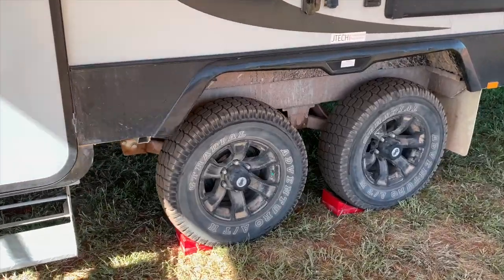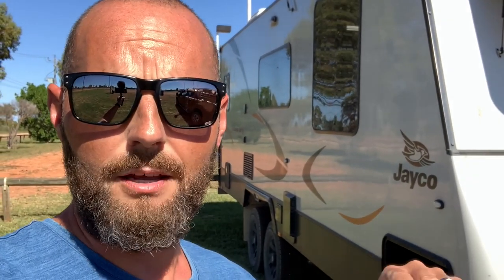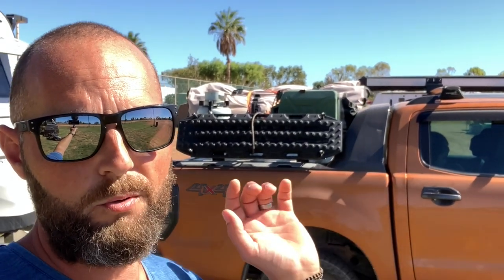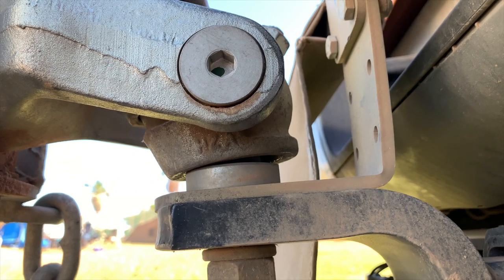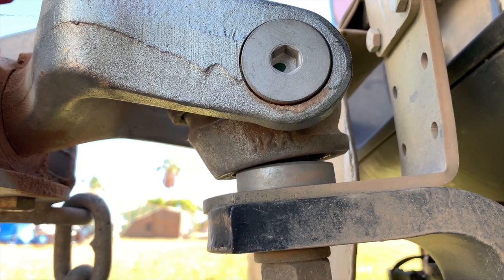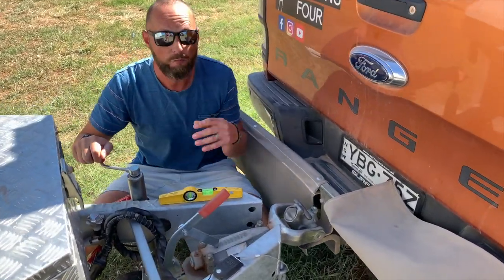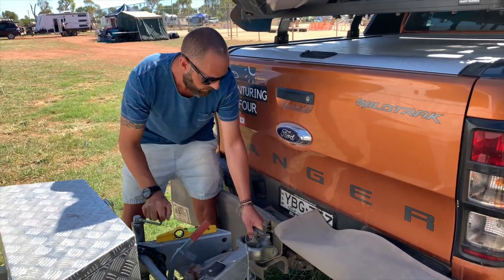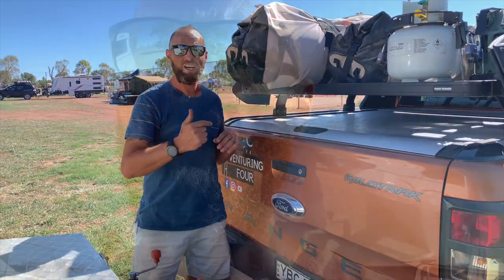Unhitching 50mm Tow Ball On Caravan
Unhitching 50mm Tow Ball On Caravan. In this video, I show you another method to EASILY unhitch a 50mm tow ball from your caravan. Please note, if you aren’t confident in using this method then please use your handbrake and put in park. The aim of this is to put your tow ball centre to the tow hitch. V4 💪 👍

📸 🎥 My 2019 KIT for Filmmaking, Photography & Vlogs:

3 Legged Thing Tripod
3 Legged Thing Tripod
3 Legged Thing Tripod